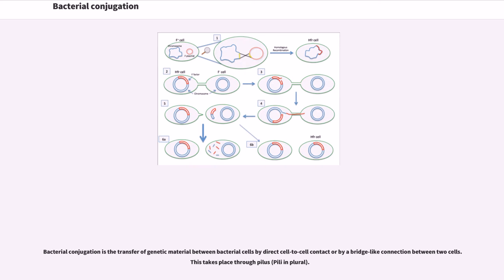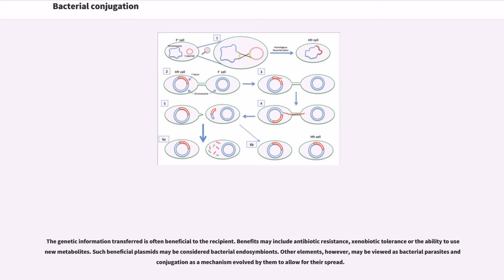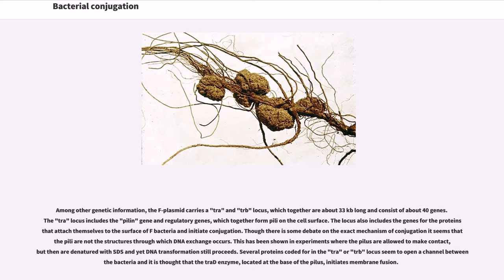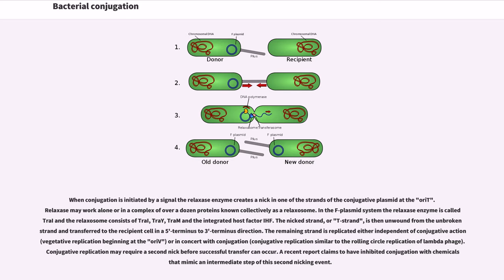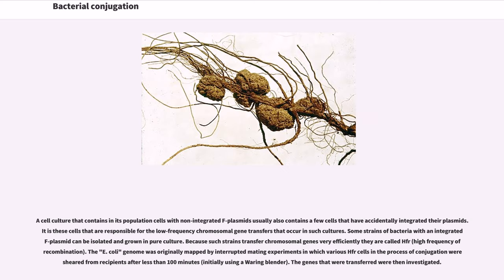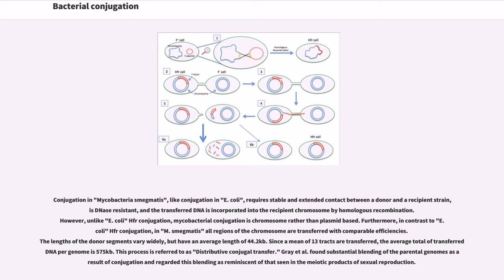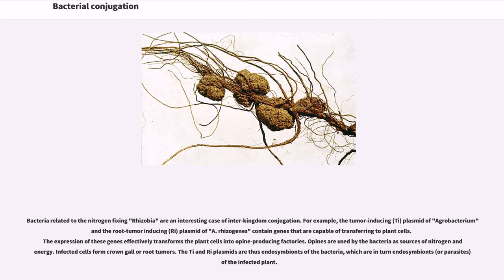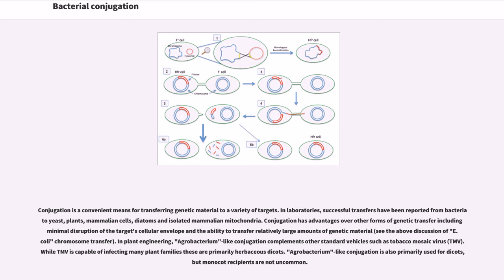Bacterial conjugation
Bacterial conjugation is the transfer of genetic material between bacterial cells by direct cell-to-cell contact or by a bridge-like connection between two cells. This takes place through pilus (Pili in plural).

It is a mechanism of horizontal gene transfer as are transformation and transduction although these two other mechanisms do not involve cell-to-cell contact.

Bacterial conjugation is often regarded as the bacterial equivalent of sexual reproduction or mating since it involves the exchange of genetic material. However, it
is not sexual reproduction, since no exchange of gamete occurs, and indeed no generation of a new organism : instead an existing organism is transformed. During conjugation the "donor" cell provides a conjugative or mobilizable genetic element that is most often a plasmid or transposon. Most conjugative plasmids have systems ensuring that the "recipient" cell does not already contain a similar element.

The genetic information transferred is often beneficial to the recipient. Benefits may include antibiotic resistance, xenobiotic tolerance or the ability to use new metabolites. Such beneficial plasmids may be considered bacterial endosymbionts. Other elements, however, may be viewed as bacterial parasites and conjugation as a mechanism evolved by them to allow for their spread.

The process was discovered in 1946 by Joshua Lederberg and Edward Tatum.

Conjugation diagram

The F-plasmid is an episome (a plasmid that can integrate itself into the bacterial chromosome by homologous recombination) with a length of about 100 kb. It carries its own origin of replication, the "oriV", and an origin of transfer, or "oriT". There can only be one copy of the F-plasmid in a given bacterium, either free or integrated, and bacteria that possess a copy are called "F-po...